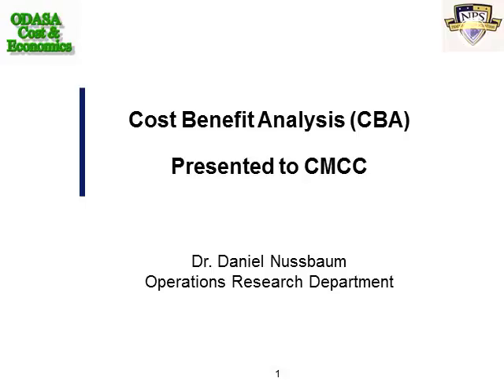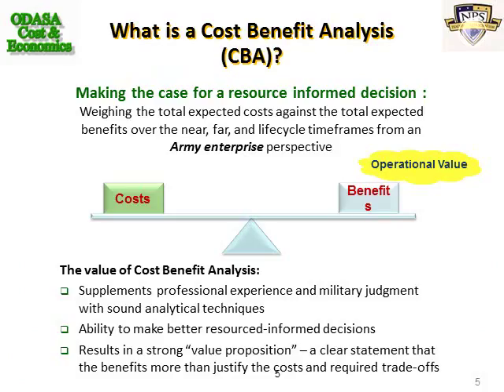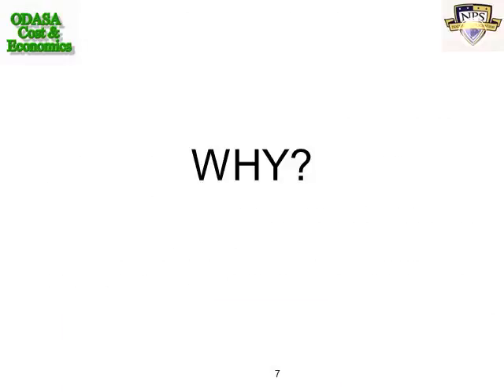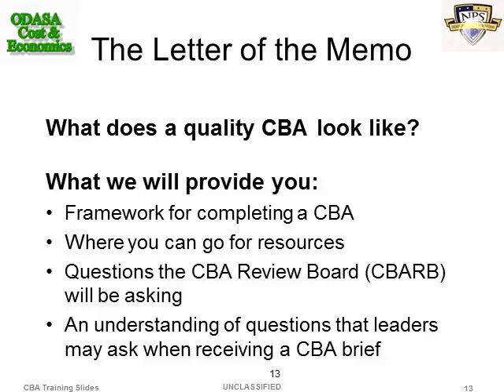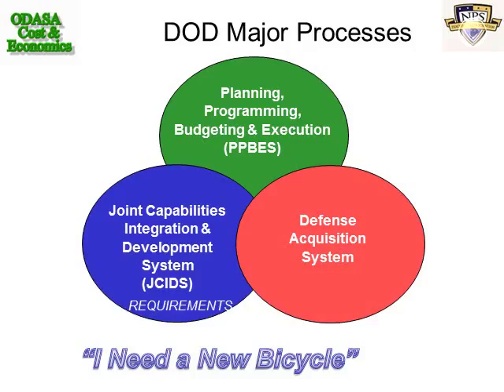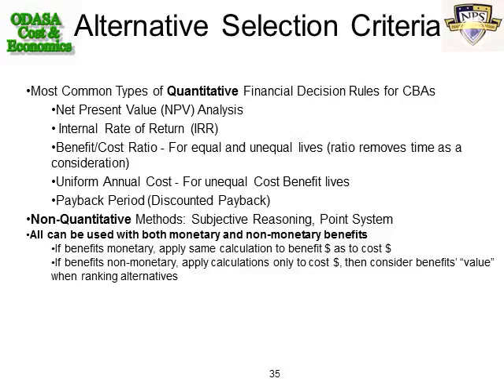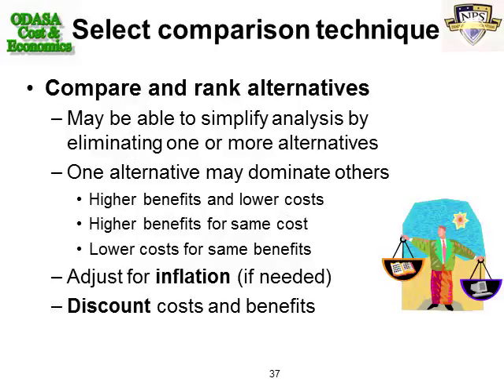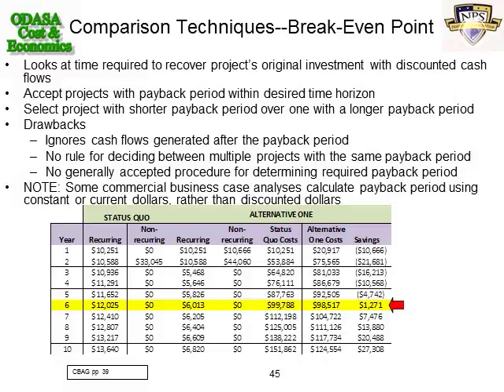MN4354 Week1: The What, Why, When, & How of CBA